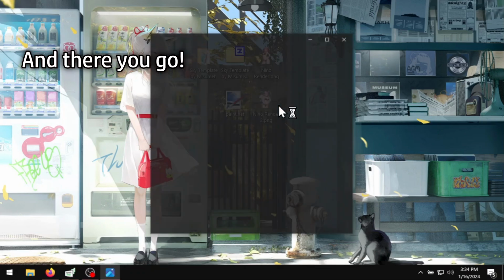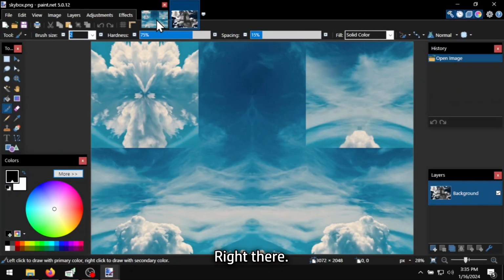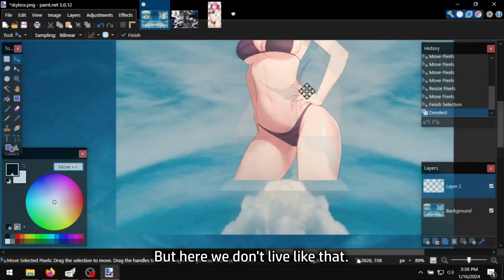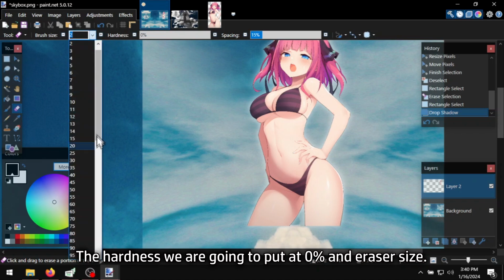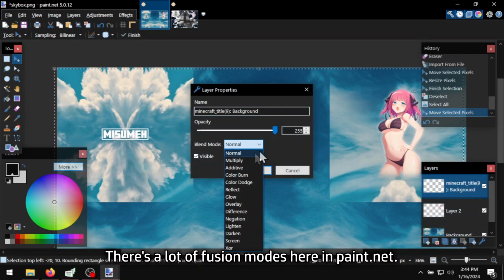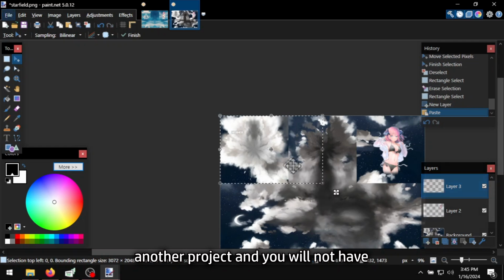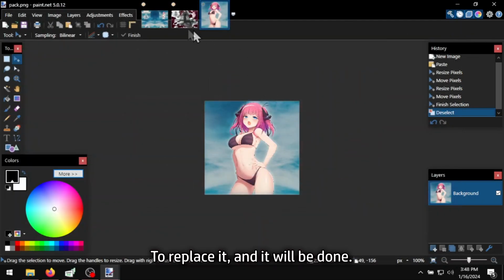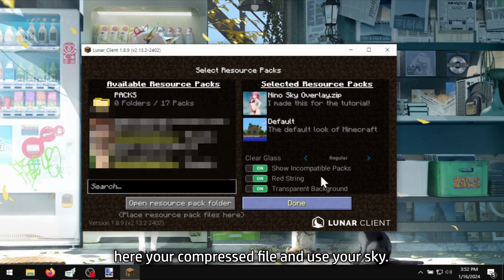How To Make an Anime Sky for Minecraft | Full Guide by an Anime Pack Maker.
The only and best tutorial on how to make Anime Custom Skies for your Minecraft, I share my tricks and processes to make the skies that I make day by day, and all, for free for you in one video!

⌚ Timestamps:
0:00 Introduction
0:13 Step 1: Downloading the Resources needed.
0:51 Step 2: Importing Assets to Paint.net
2:34 Step 3: Improving the Style of the Render
3:55 Step 4: Changing Sky Color
4:11 Extra Step: Adding your Own Watermark
5:45 Step 5: Designing the Sky Pack Icon
6:28 Step 6: Saving & Finishing The Sky Overlay
7:22 The Results:
7:34 Comment which tutorial do you want next!